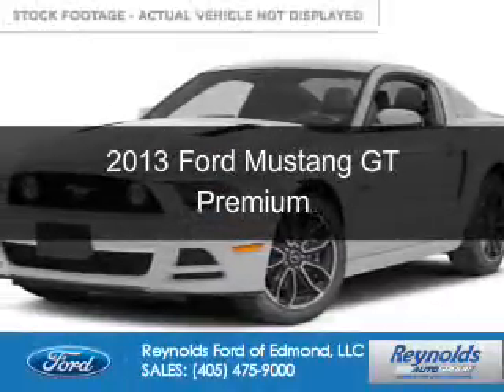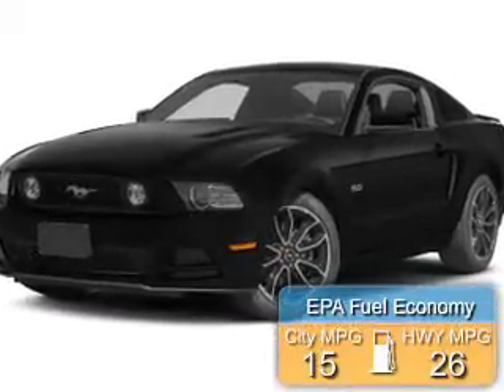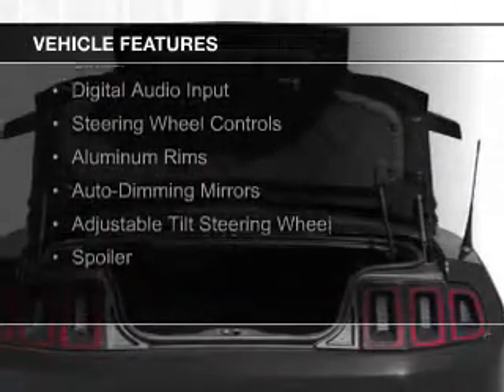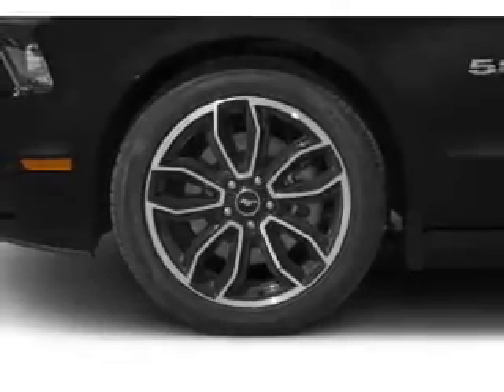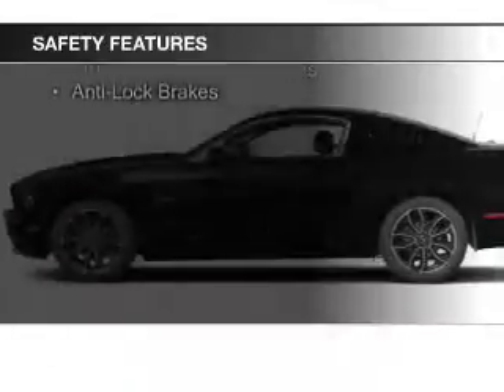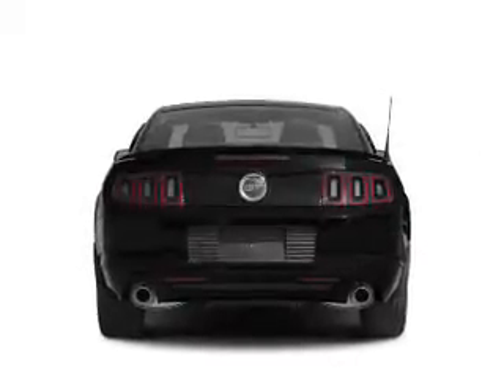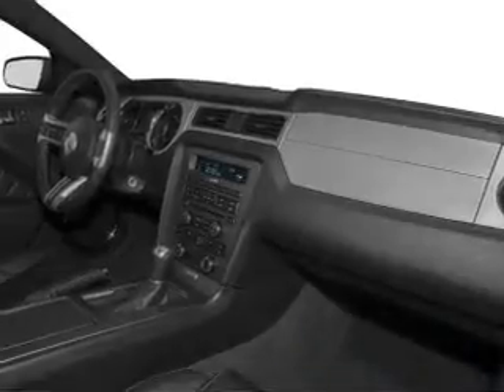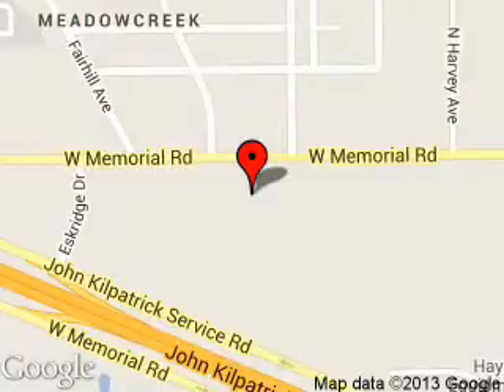2013 Ford Mustang - Edmond OK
Phone:
Year: 2013
Make: Ford
Model: Mustang
Trim: GT Premium
Engine: 5.0 liter 8 cylinder 32 valve
Transmission: 6-Speed
Color: White
Mileage: 40932
Address:
600 West Memorial Rd